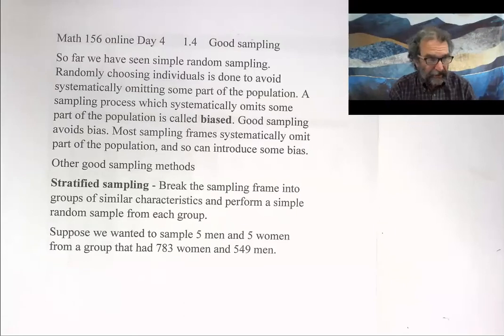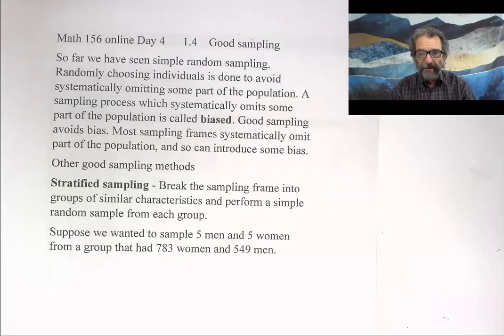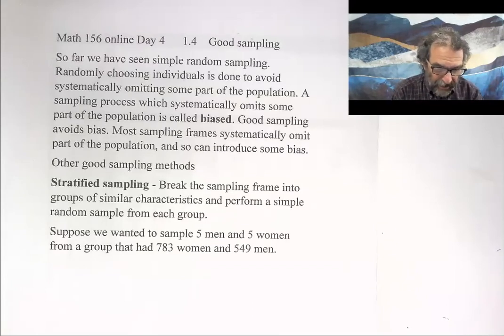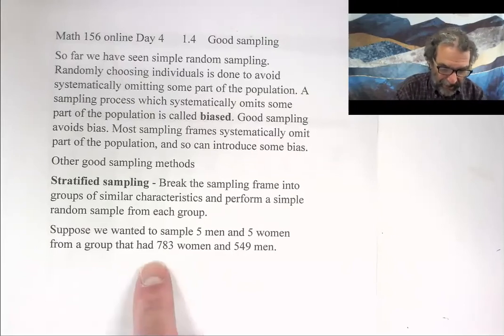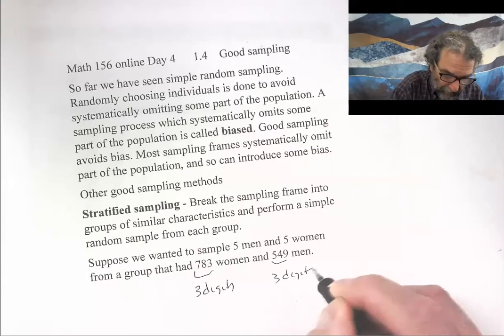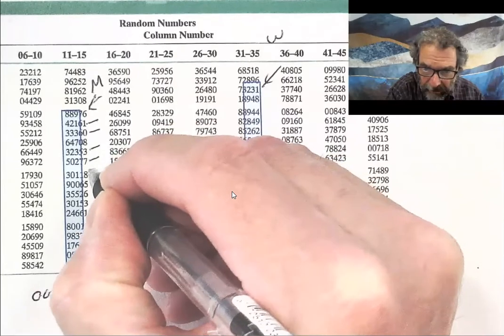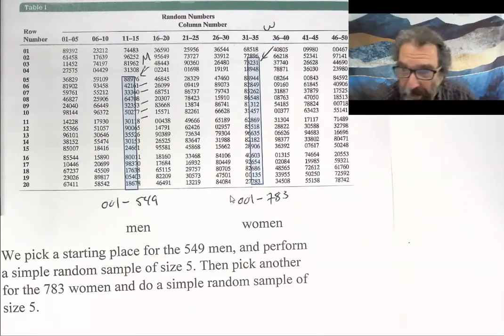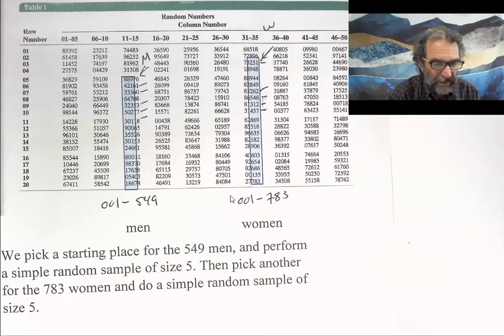156online 1 4a